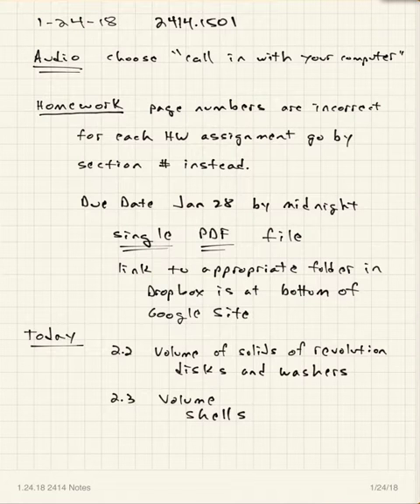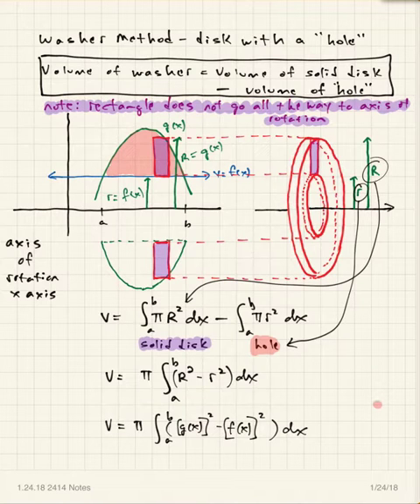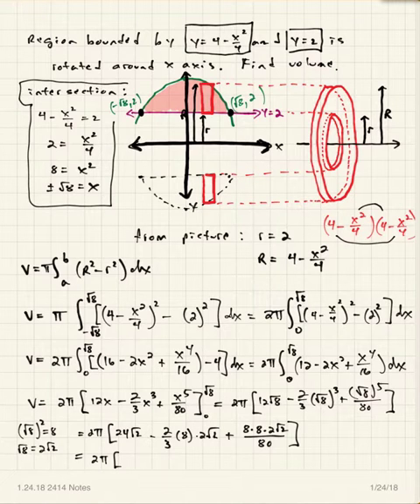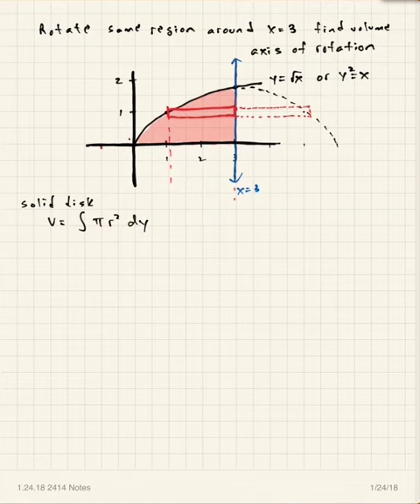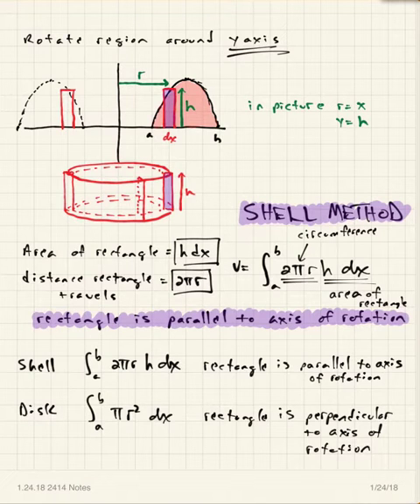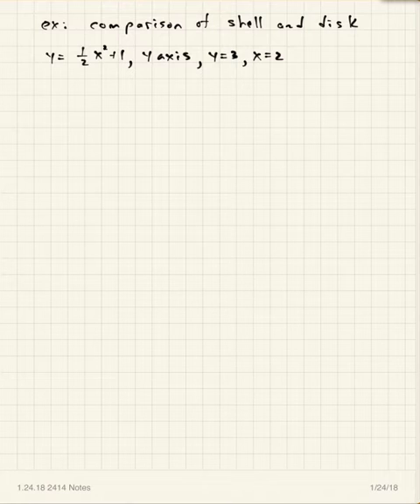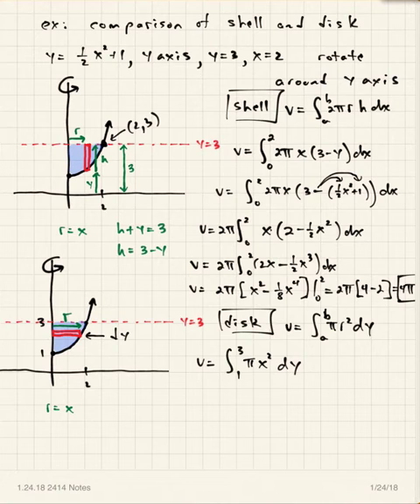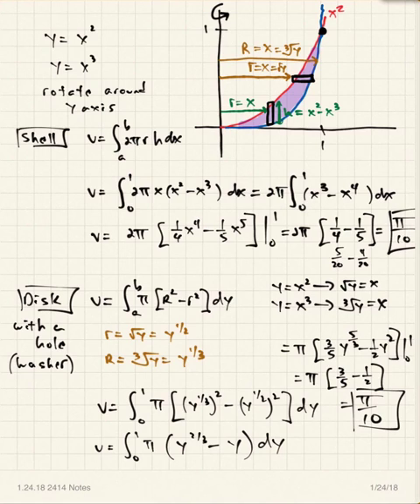01.24.18 2414 lecture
2.2 Volumes of solids of revolution using the washer (disk with a hole) method; 2.3 volumes of solids of revolution using the shell method; comparison of the two methods